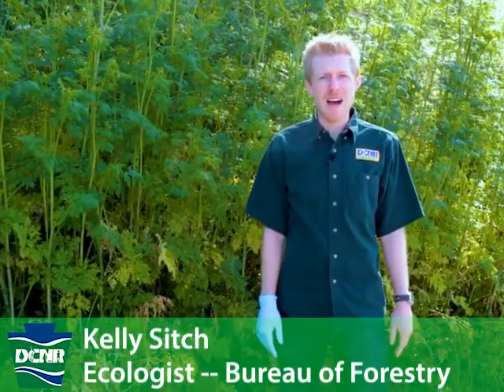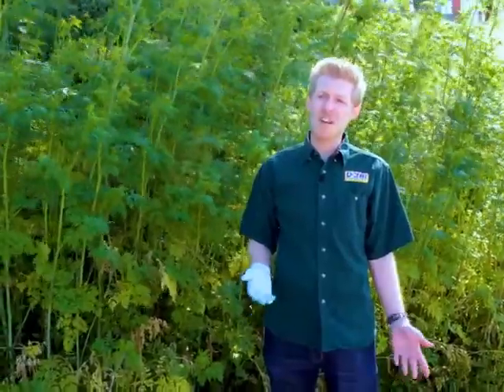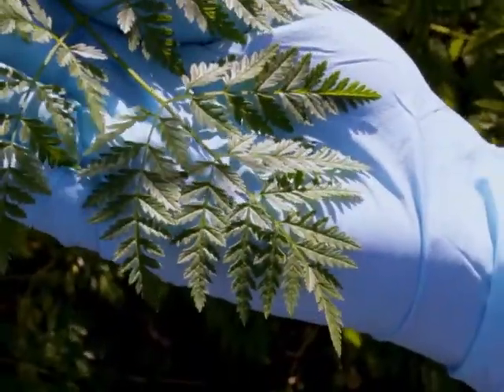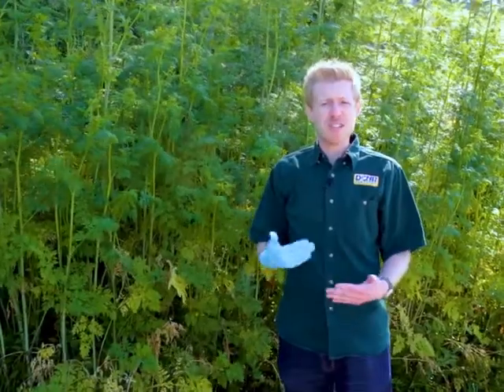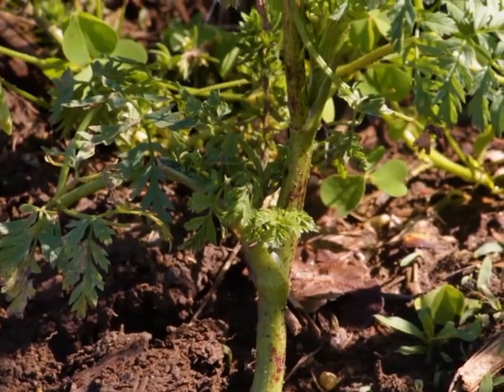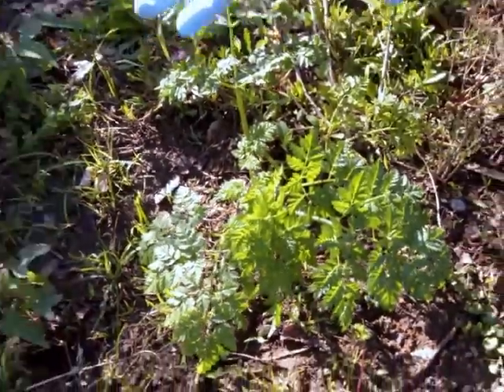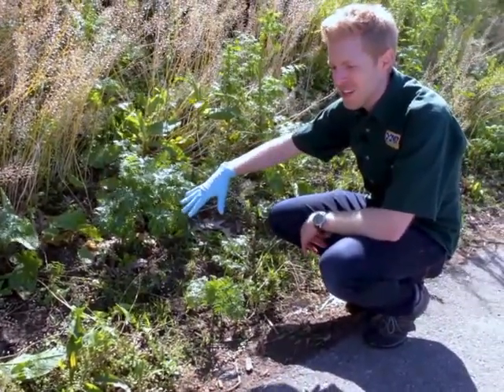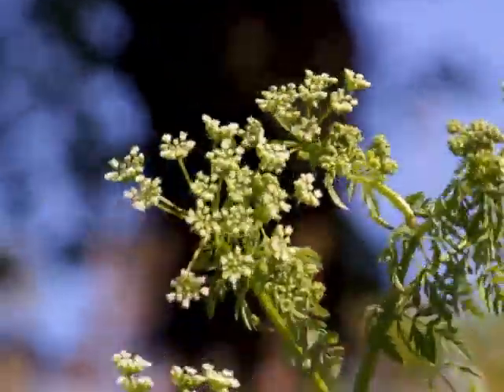Invasive Species Spotlight: Poison Hemlock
Poison hemlock is a widespread invasive plant that is often seen along roadways, fields, and any disturbed area. All parts of this plant are extremely toxic to humans and livestock, and can spread rapidly.

Here are some ways to identify and control this dangerous invasive.